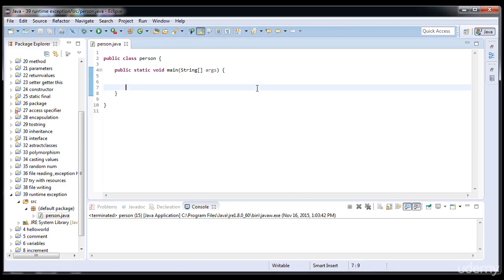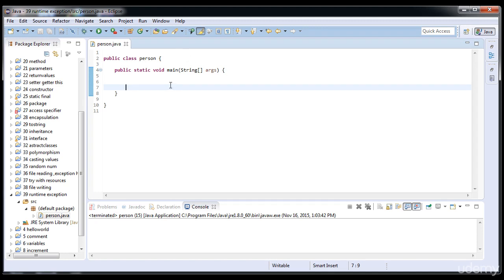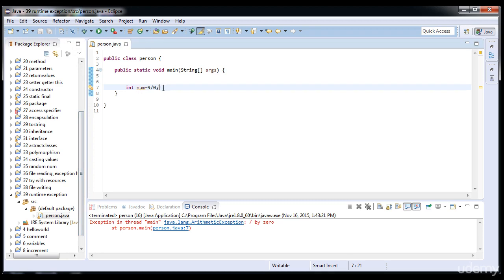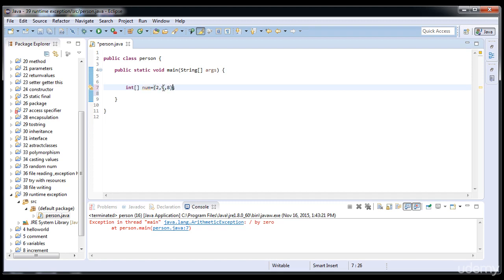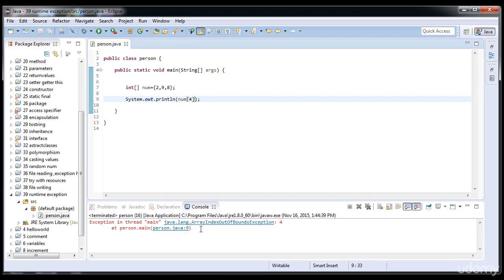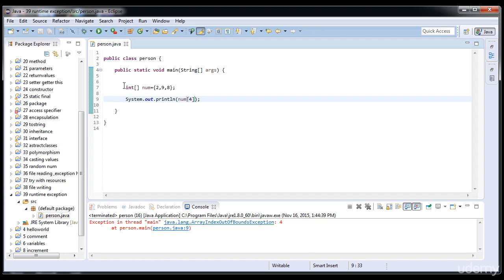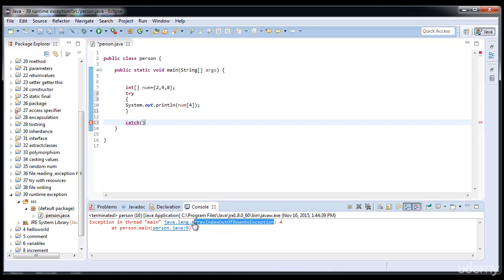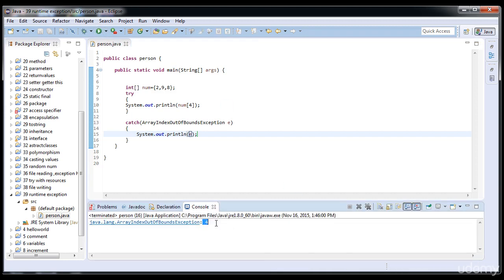Java SE Basic - Handling runtime exceptions